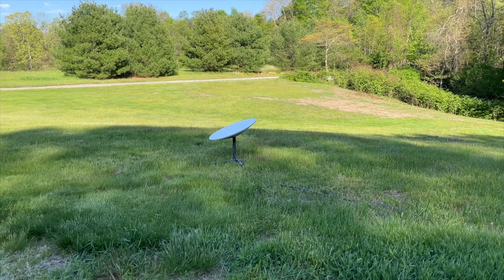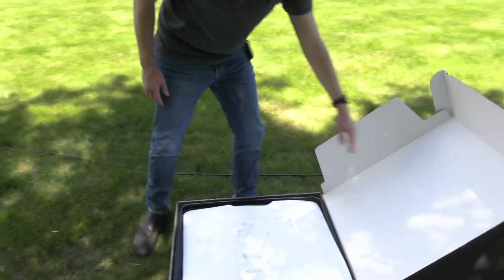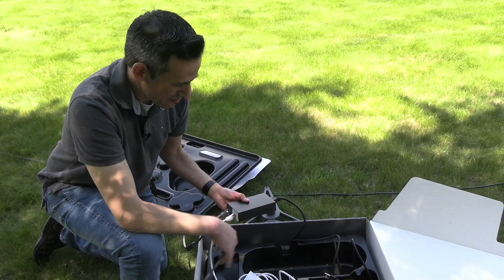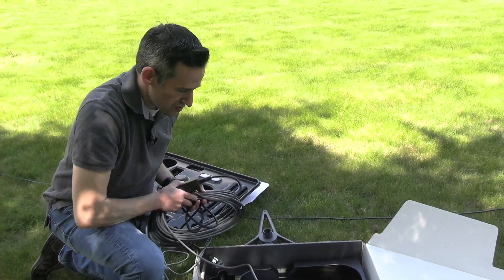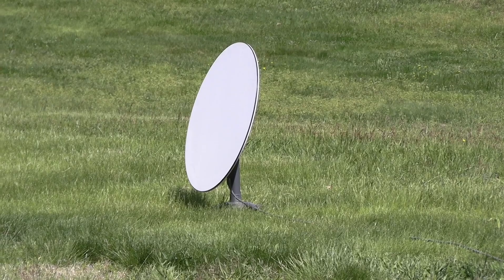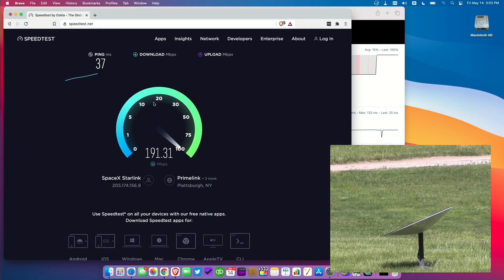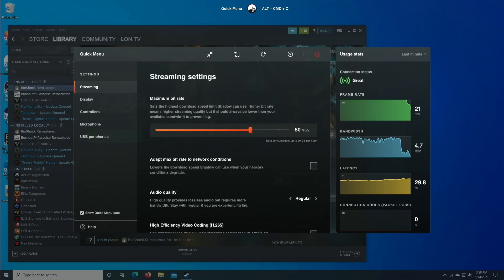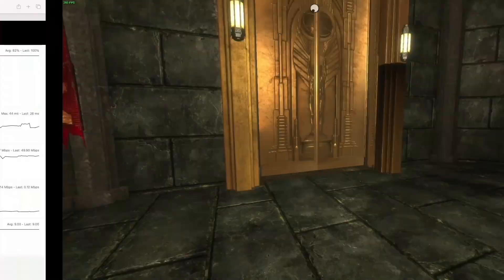Starlink in Connecticut! Initial Review, Unboxing, and Service Quality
VIDEO INDEX:
00:00 - Intro
02:56 - Unboxing
03:35 - Setup Process
07:20 - Speed Tests
08:10 - YouTube Test
08:25 - Latency Tests
08:42 - Cloud Game Streaming with Shadow
09:59 - Starlink Statistics Page
12:27 - Phone Call Test
13:04 - Conclusion